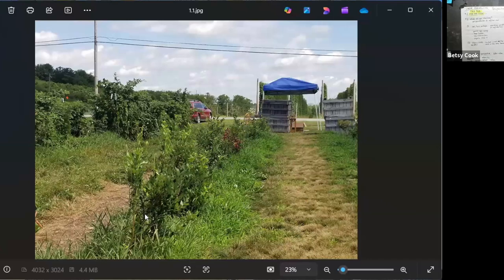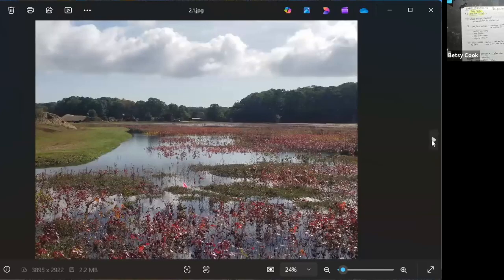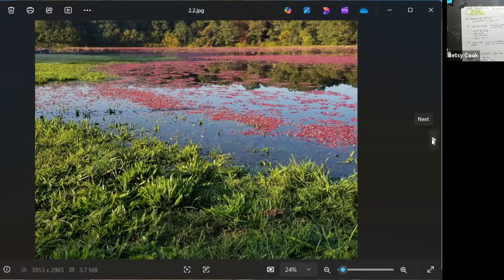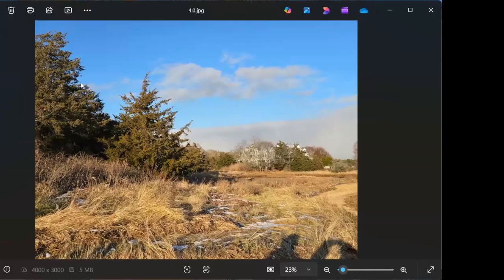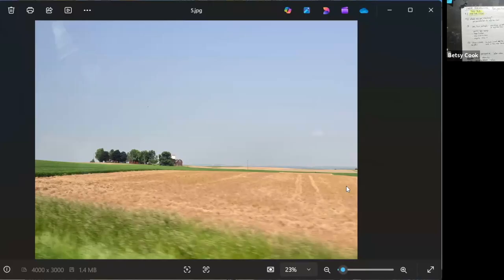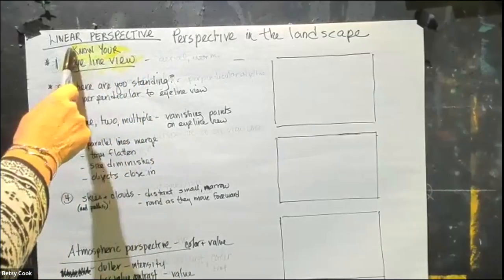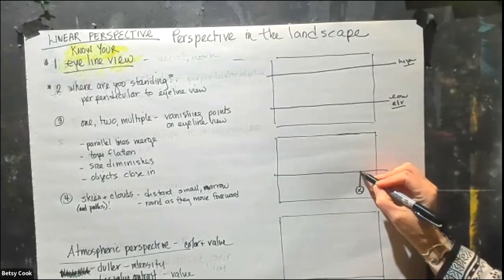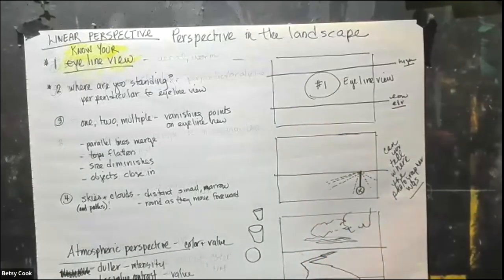January 2026 - Open Studio - Tips on Perspective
Betsy shares useful perspective tips when there are no physical manmade structures in a landscape.